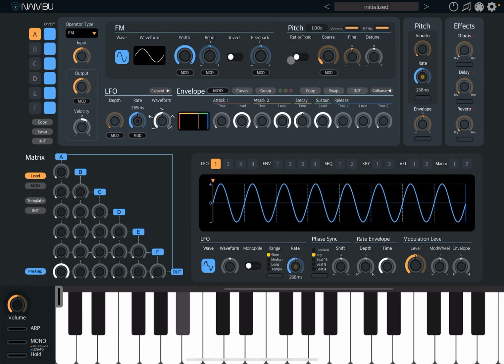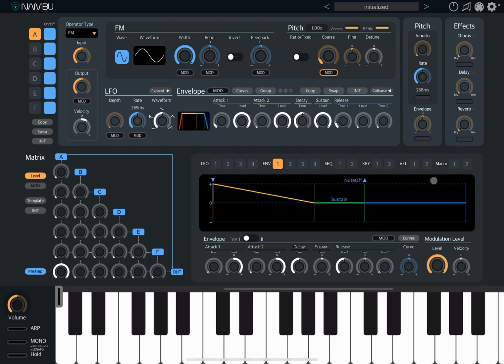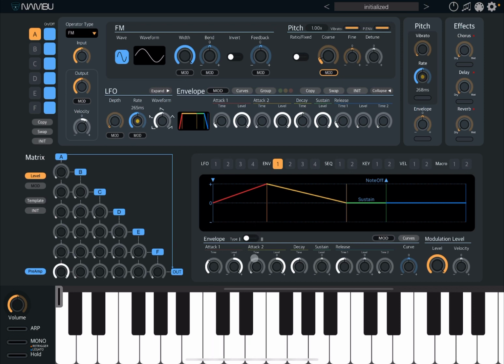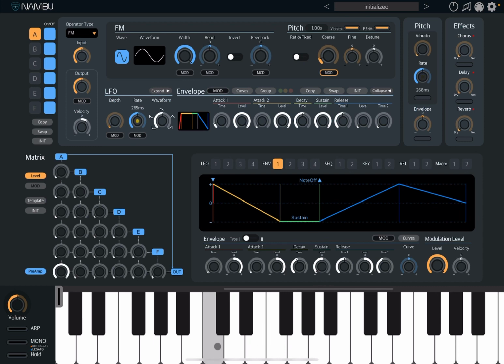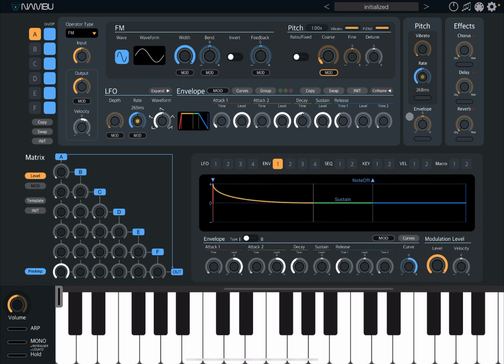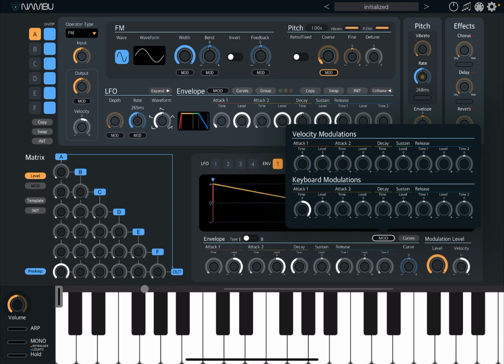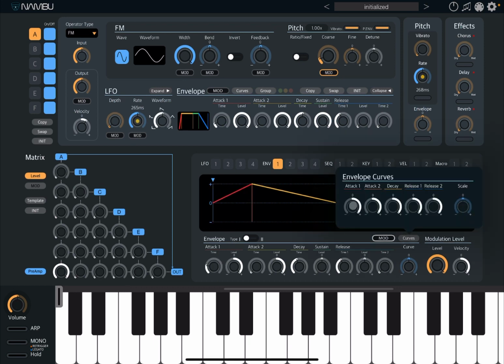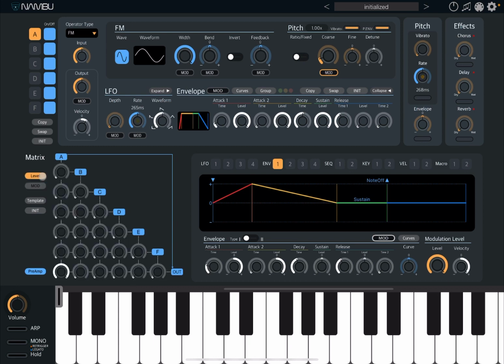IceWorks Nambu AUv3 Plugin Synth - Tutorial 12: Envelope Modulator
IceWorks Nambu AUv3 Plugin Synth - Tutorial 12: Envelope

NAMBU is a 6-operator FM synthesizer that supports AUv3 plug-ins. It's a semi-modular FM synthesizer that incorporates modern ideas, not designed to recreate the sound and workflow of a vintage FM synthesizer.

- 6x Operators
- 11× LFOs
- 11x Envelopes
- 2x Step sequencer
- 3 Band EQ
- Compressor
- Saturator
- Chorus
- Delay
- Reverb

# Notes
- Note that depending on the parameter settings, loud sound may be produced.
- This product is not suitable for the purpose of accurately reproducing the sound of acoustic instruments or other synthesizers.
- This product can be installed on Macs with Apple silicon, but not on Macs with Intel CPUs. The window size of this product cannot be changed in Ableton Live.
- NAMBU is not compatible with vintage FM synthesizers and you cannot import those presets into NAMBU.
- Please note that NAMBU has higher CPU usage than other iceGear Apps.
- Self-feedback of the FM operator is possible, but it is not possible to configure a feedback signal path with the matrix mixer.
- This product mainly contains basic presets that are useful as a starting point for sound creation. Please note that there are no huge amount of presets. Enjoy making sounds.

# 6 Operator Types
- FM Operator
- Noise Operator + AM
- Oscillator Operator (Analog synthesizer style oscillator) + AM
- Texture Operator + AM
- Filter Operator
- Resonator Operator

# Operator Matrix Mixer
The Matrix mixer creates an operator network that is not limited to traditional "Algorithm" methods.
# Modulation sources
- 4x LFOs
- 4x Envelopes
- 2x Step sequencer
- 2x Keyboard scaling
- 2x Velocities
- 2x Macros

# Effects
- 3-band EQ
- Compressor
- Saturator
- Chorus
- Delay
- Reverb

# Program Arpeggiator
You can easily create your own pattern.
# Universal App
This product is compatible with iPad, iPhone, and Apple Silicon Mac.
Please note that it is not compatible with Macs with Intel CPUs.
# Audio Unit Extensions (AUv3)
You can use this AUv3 Plug-In in a host application that supports Audio Unit Extensions (AUv3).

# Audiobus
specifications
information.
The standalone App is Audiobus compatible; in the case of the AUv3 plug-in, compatibility depends on the host App's
Live audio can be streamed directly to Audious compatible applications. for more

# Ableton Link
The standalone App supports Ableton Link; for AUv3 plug-ins, it depends on the host App's specifications whether it supports it or not.
Link is a technology that aligns the timing of multiple devices on a local network. for more information.

# MIDI Controller Mapping
MIDI controllers can be mapped to on-screen knobs.

# Preset sharing
Extension feature
You can share your presets with other users. You can add presets created by other users to your preset library using the iOS Share

In this tutorial we are covering how to use the Envelopes for modulation…

This video contains the following product demonstration:

- How to initialise a preset
- How to link a parameter to an Envelope
- How to ADSR of the Envelope
- How to change the type of Envelope
- How to change the curves of the Envelope overall and at each individual step of the ADSR
- How to change the overall Level of Modulation for the Envelope including for Velocity
- How to apply ADSR to Velocity and Keyboard Modulations
- Etc.